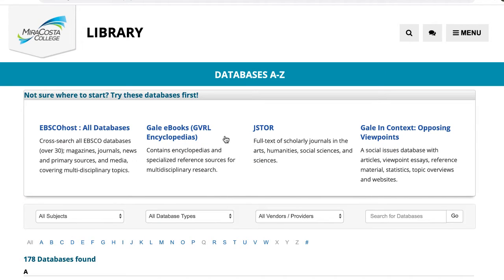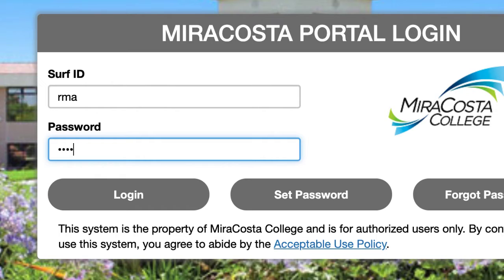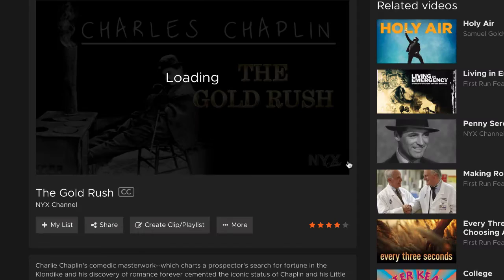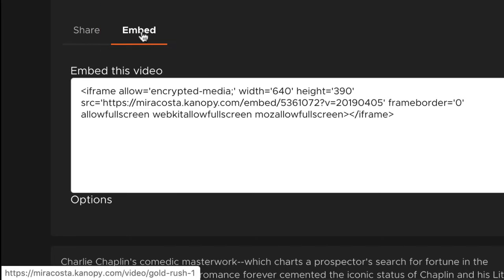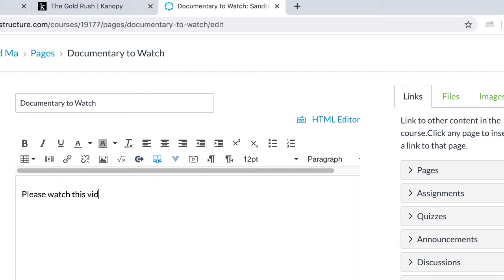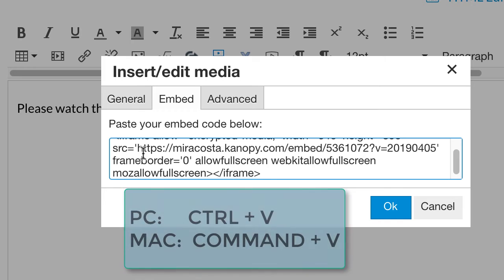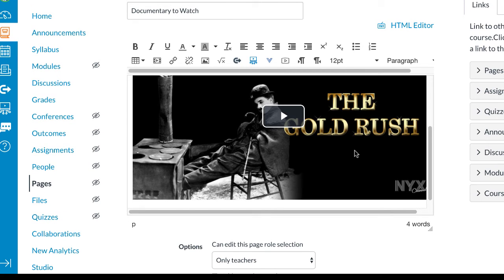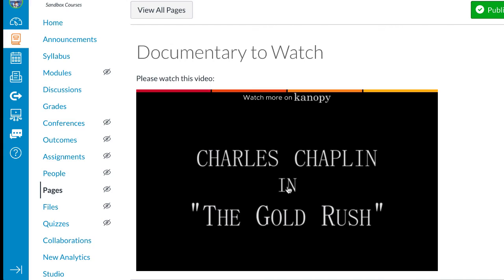Embedding A Kanopy Video Into Canvas